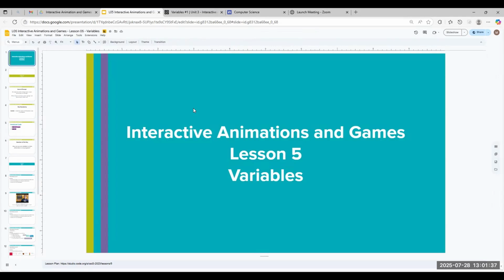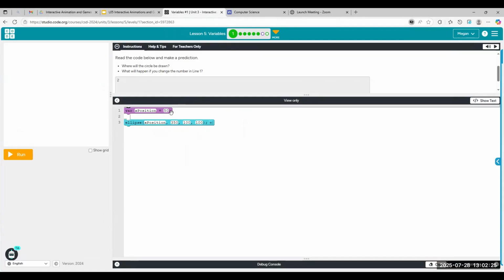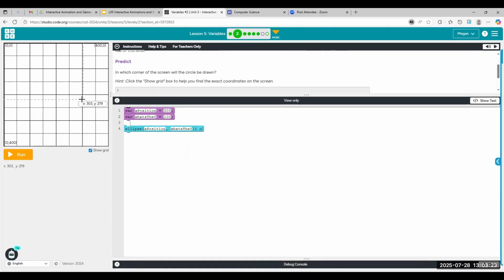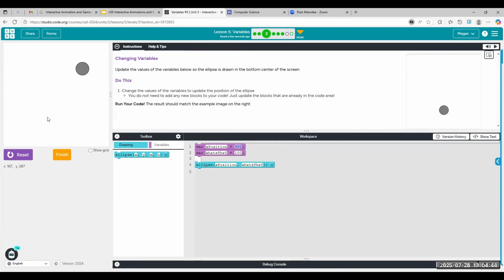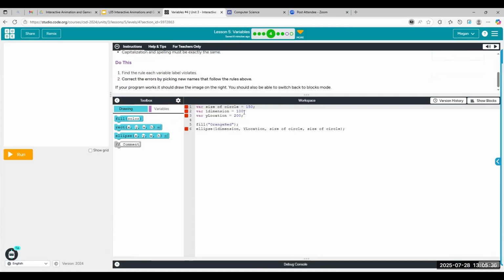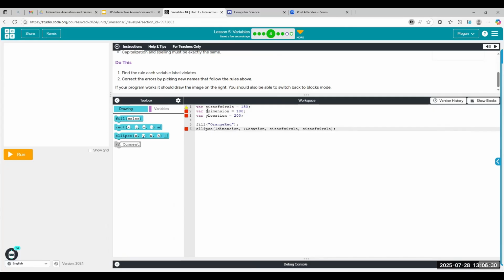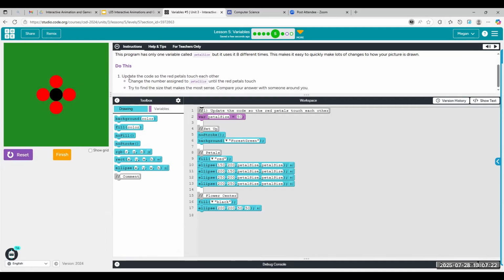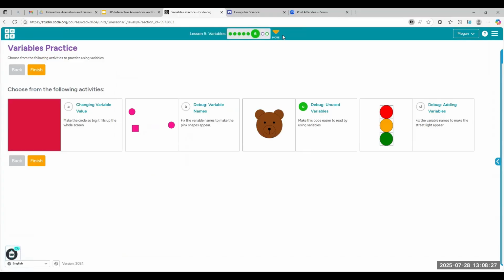U3L05 code.org Unit 3 lesson 5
I go over the first 5 questions in the lesson